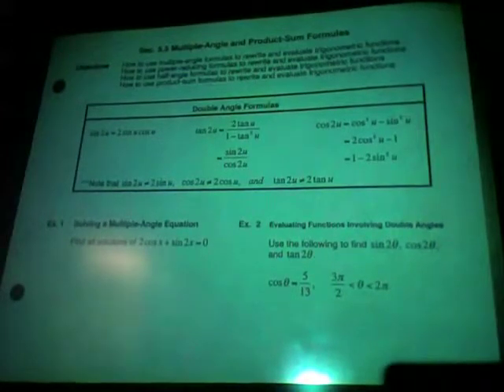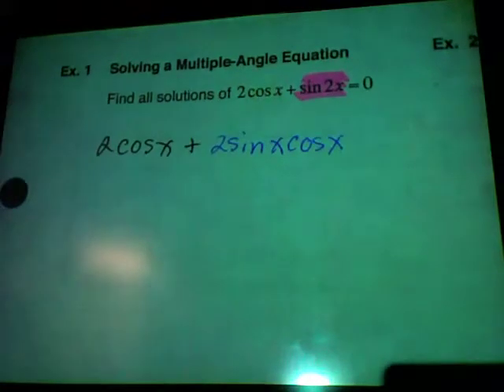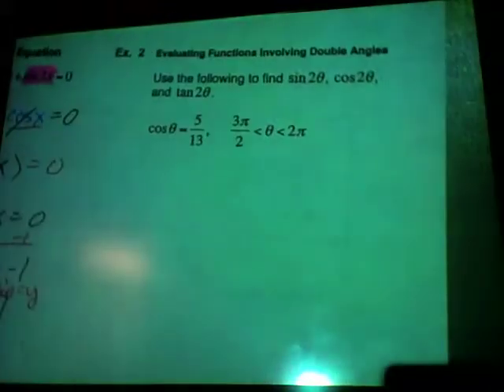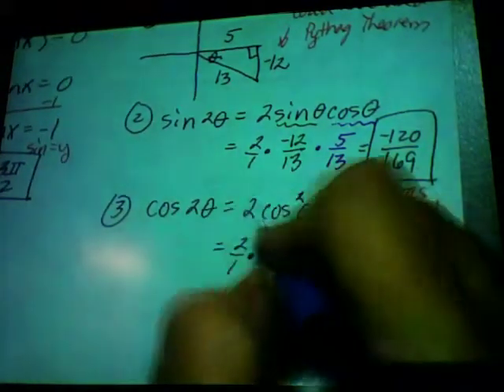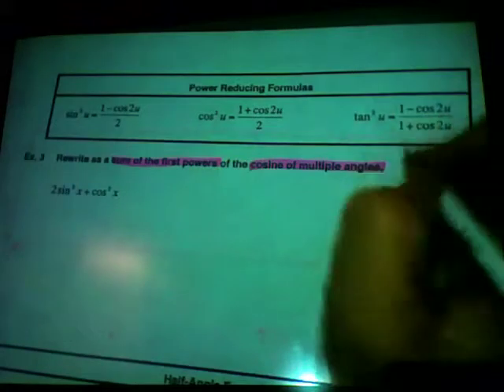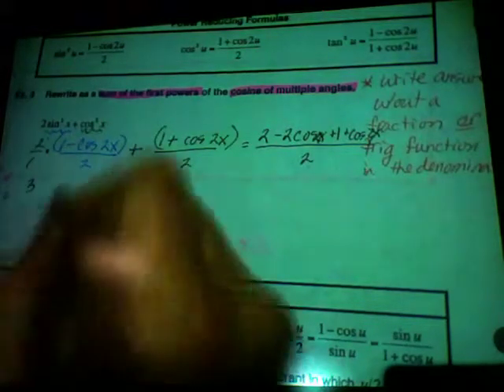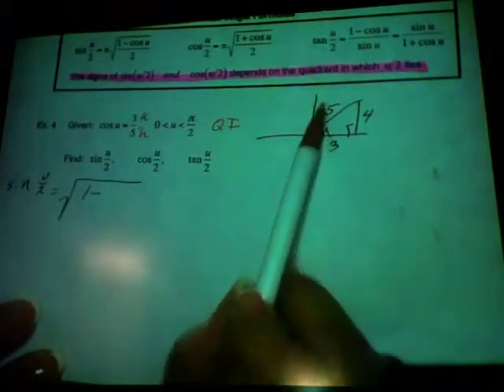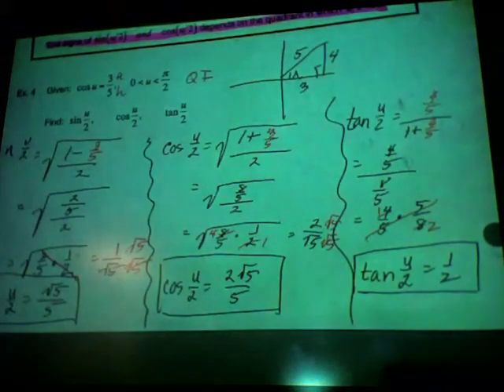PC Lesson 5-5